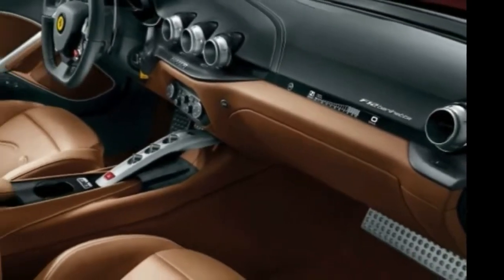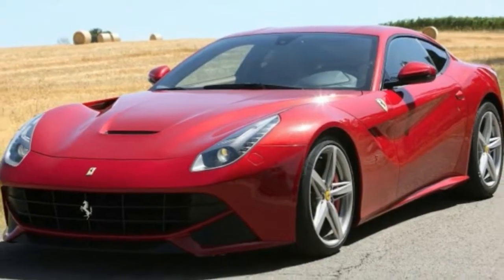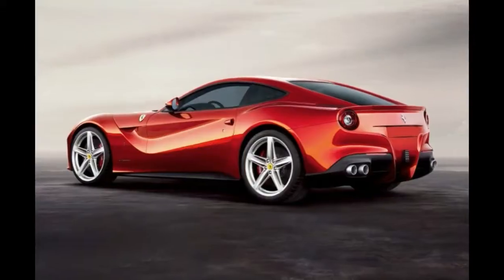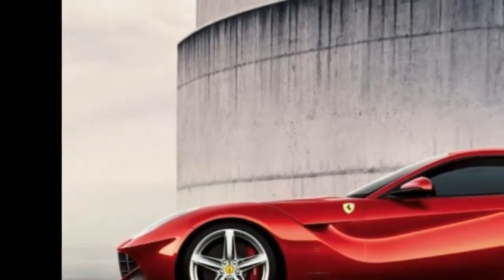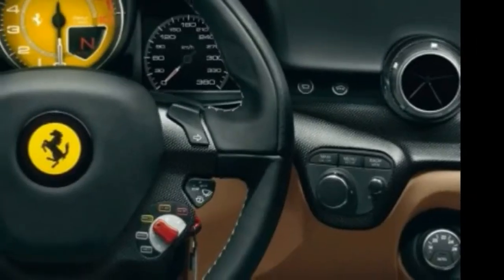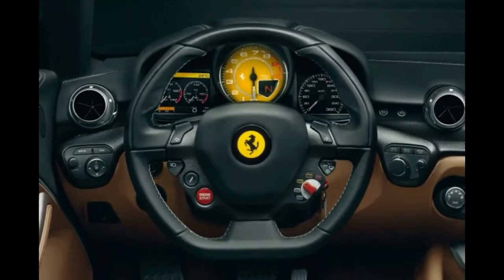2017 Ferrari F12berlinetta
2017 Ferrari F12berlinetta

The long history of front-engined, V-12-powered Ferraris continues for the 2017 model year with the F12. Available in both Berlinetta and tdf models, the F12 coupes carry on the Ferrari tradition of sleek, sexy cars with classic proportions, though some of the details look transplanted on it from the future.

The F12 tops the non-hybrid Ferrari range in power; include the gas-electric LaFerrari and there's hardly a contest. But even among the F12berlinetta and F12tdf, there's a distinct difference: the tdf honors Ferrari's performance in the '50s- and '60s-era Tour de France races, and brings power and a hefty $500,000 price tag in that homage.

For its house-sized mortgage, either F12 gives up the sounds, sights, and the vivid driving experience owners expect from their Ferrari. It starts with the powertrain.

The long, low body of the F12 Berlinetta is covered in dramatic, swooping lines. The most characteristic element of the exterior is a line that rises over the front fender before diving sharply to rise again along the side as it reaches for the tail of the car. At the nose, an aggressive face presents the car’s intent, blending both aesthetics and aerodynamics.

The F12 tdf is even more exaggerated. The roof and A-pillars are the only panels that carry over from the Berlinetta. The front and rear track is wider, and the front end gets a new look with a deeply scooped lower fascia with dive planes, a splitter, wings and louvers inspired by race cars. The “aerobridge” behind each flared front fender is exposed carbon fiber, louvers are added to the rear fenders, and the rear spoiler is longer and taller. The rear diffuser also features a new design with three active flaps, and the underbody has three racing-inspired strakes that increase downforce by 30 percent compared to the F12 Berlinetta.

Safety Features

Anti-lock brakes
ABS brakes automatically sense when a tire has stopped rotating under extreme braking, and will modulate the brake pressure to allow the tire to rotate. This increases the vehicles ability to turn while braking.

Stability control
Stability control automatically senses when the vehicles handling limits have been exceeded and reduces engine power and/or applies select brakes to help prevent the driver from losing control of the vehicle.

Front-impact airbags
Front-impact airbags for the driver and passenger (cancellable passenger) have been designed to protect the head during a frontal crash.

Side impact airbags
Side impact airbags for the front seats have been designed to protect the torso during a side impact collision.

Pretensioners
Seatbelt pretensioners automatically tighten seatbelts to place the occupant in the optimal seating position during a collision.

Security system
The vehicle is equipped with a means of anticipating and/or detecting unwanted vehicle intrusion. The vehicle is equipped with an ignition disable device that will prevent the engine from starting if the correct original manufacturer key is not used.